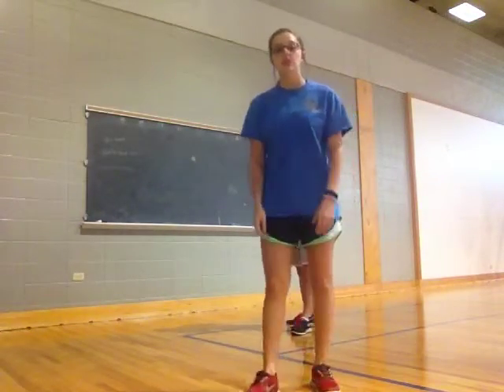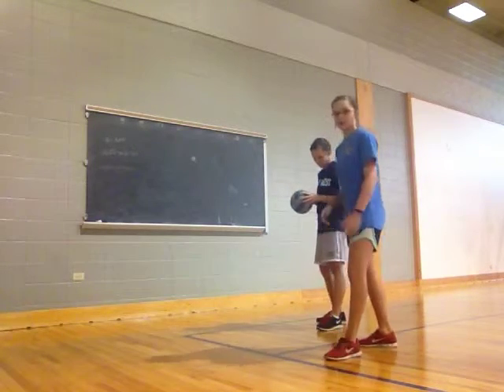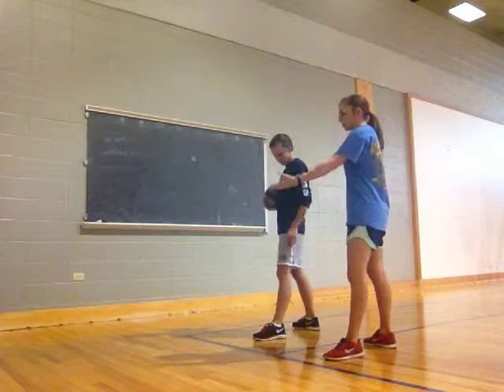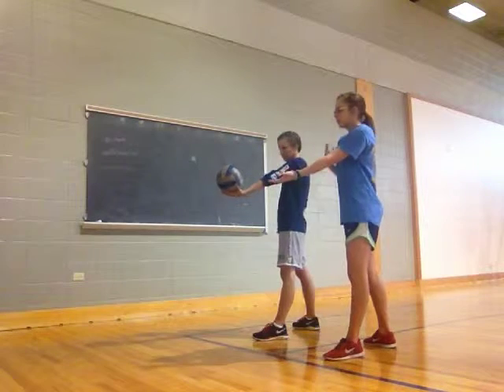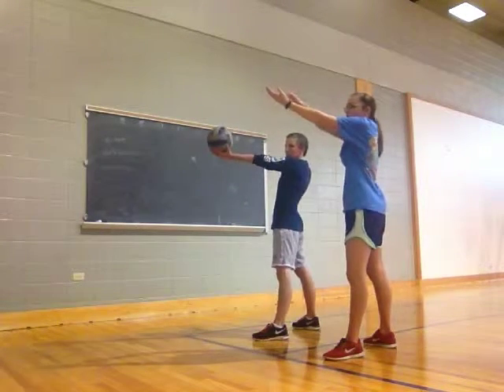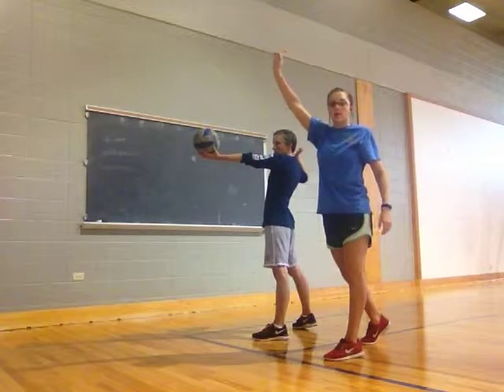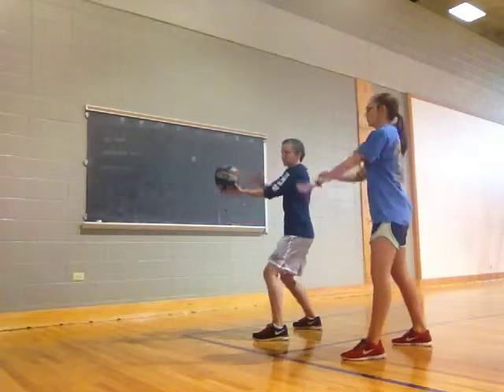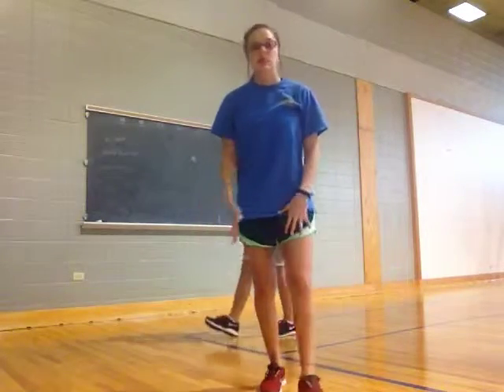How to Serve a Volleyball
This is a basic explanation and demonstration on how to serve a volleyball.